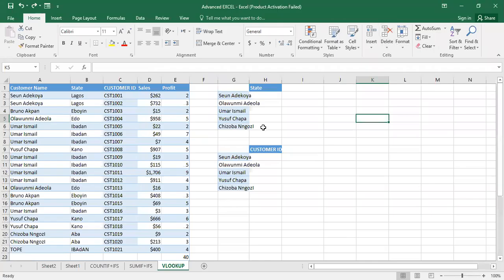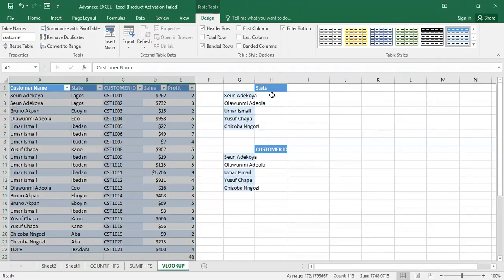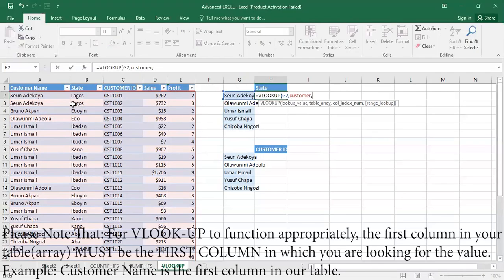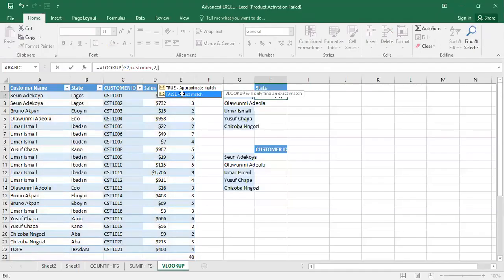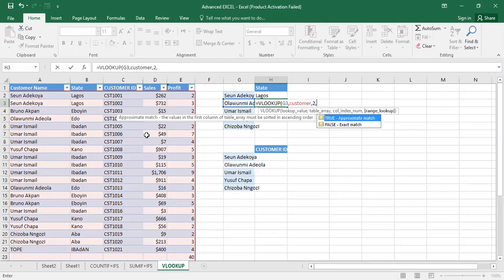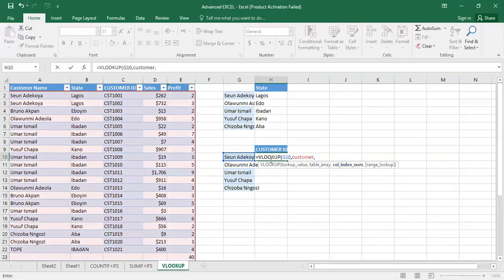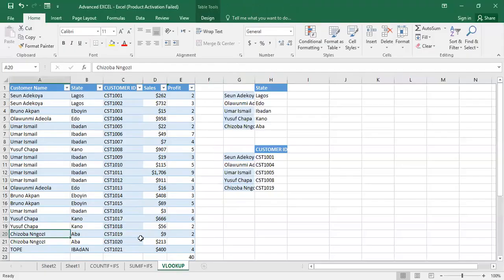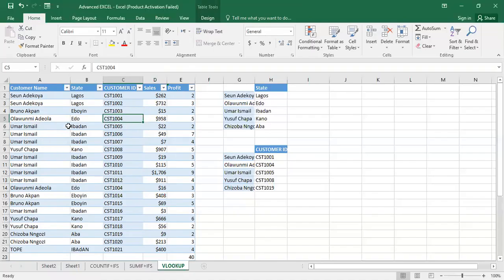21. VLOOK UP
Find data fast with VLOOKUP! This tutorial shows you how to search for values across tables—an essential skill for every Excel user.